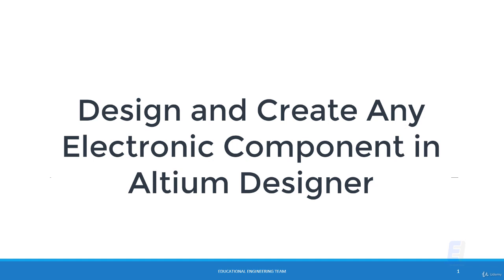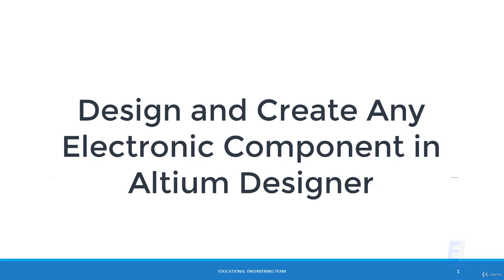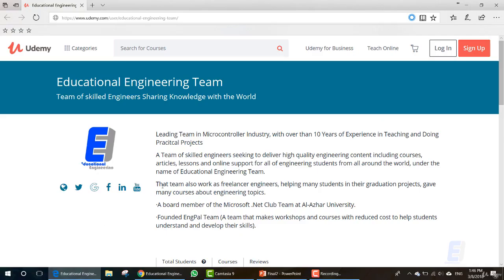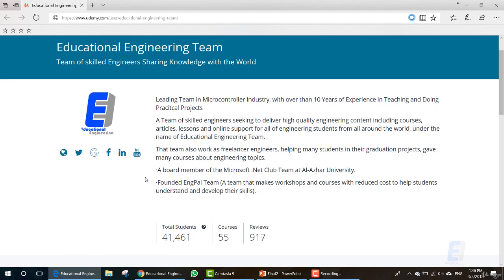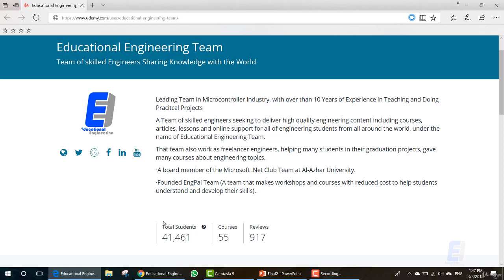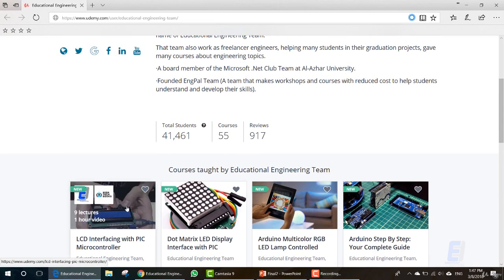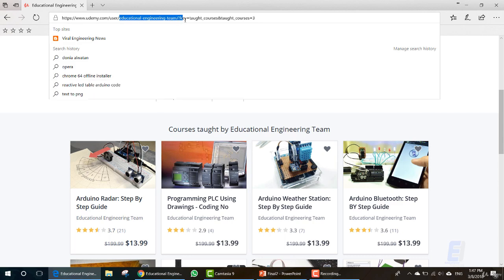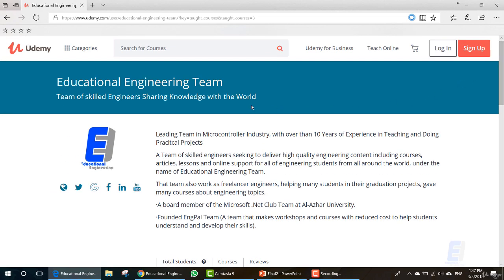Introduction To Altium Designer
Altium-Designer